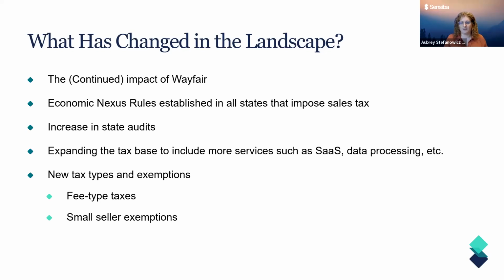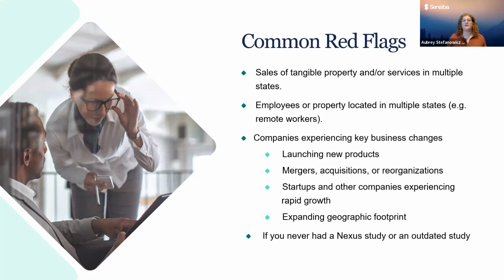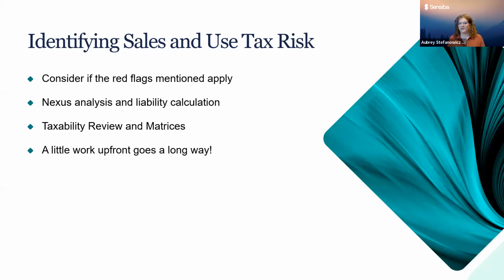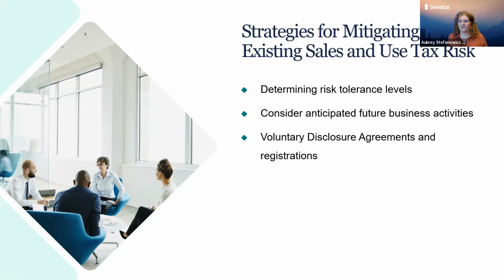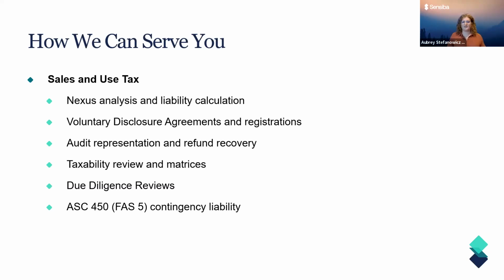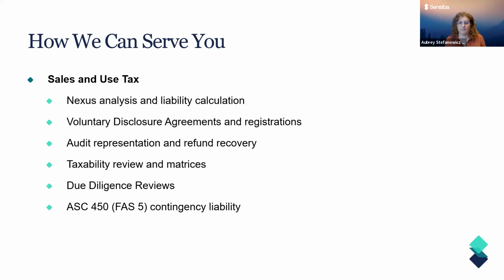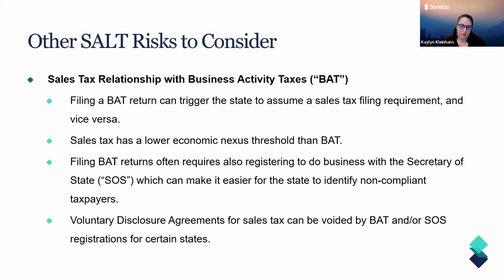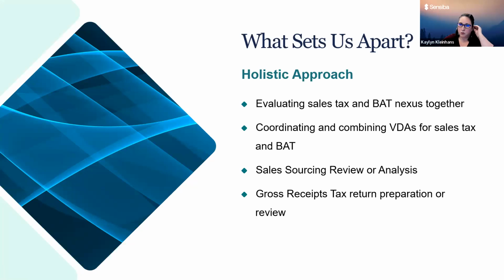Sales Tax in Focus: Strategies for Monitoring Sales Tax Exposure Risk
Watch this webinar as we dive into the evolving landscape of sales tax and best practices for monitoring sales tax exposure risk.

Since the South Dakota v. Wayfair, Inc. (2018) decision, monitoring sales tax compliance has become increasingly tedious and complex. In our webinar, we’ll discuss how recent changes may impact your business and how our SALT team can help you identify and manage sales tax exposure risk.

Webinar highlights:

1. Assess Risk in the New Sales Tax Environment: Understand how to assess and monitor potential sales tax exposure risk and identify common red flags.
2. Utilize Our New Sales Tax Quick Assessment: Learn how to take our new sales tax quick assessment in five minutes or less to evaluate your company’s risk levels.
3. Real-Time Risk Management: Gain access to strategies and insights that empower you to manage sales tax risk and make informed decisions to protect your bottom line.

SERVICES FOR GROWING ORGANIZATIONS:
   🔹 Consulting
   🔹 Risk Assurance
   🔹 Sustainability
   🔹 Tax
   🔹 Technology

INDUSTRIES WE SERVE:
   🔹 Agribusiness
   🔹 Construction
   🔹 Manufacturing and Distribution
   🔹 Real Estate
   🔹 Restaurant and Hospitality
   🔹 Technology
   🔹 Venture Capital